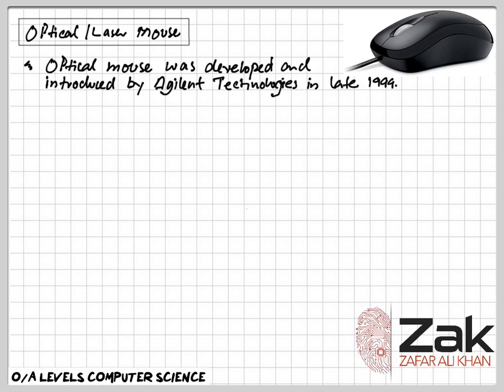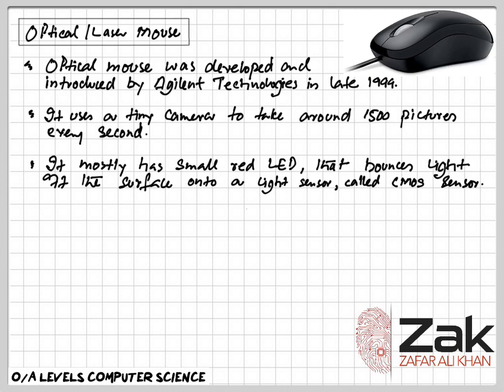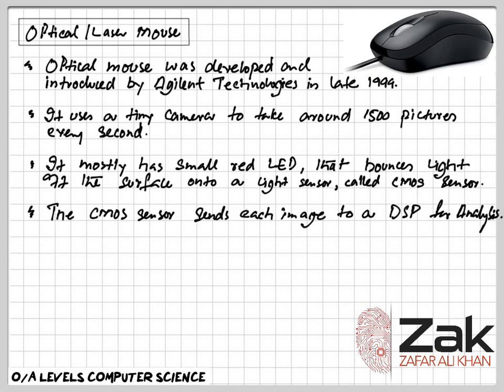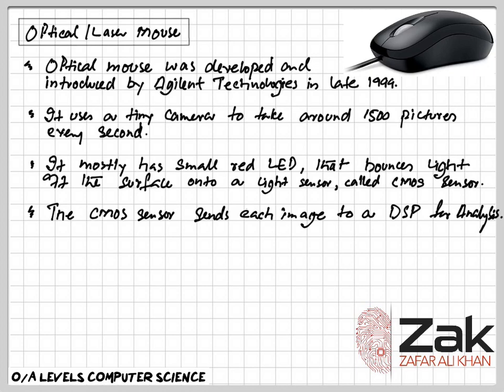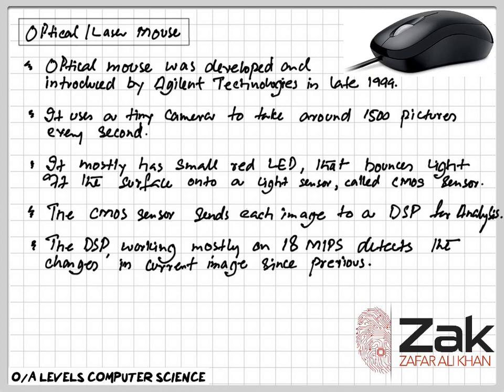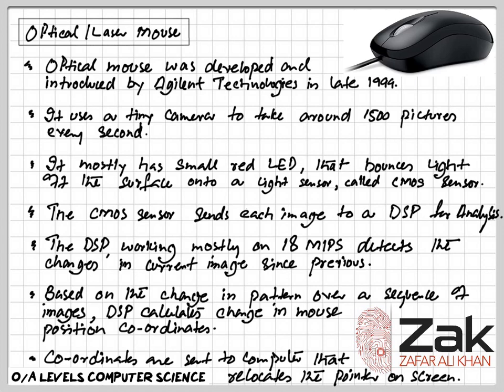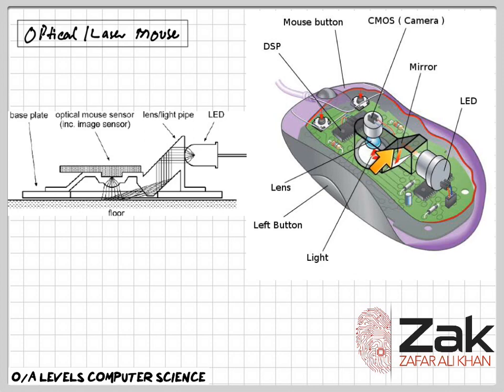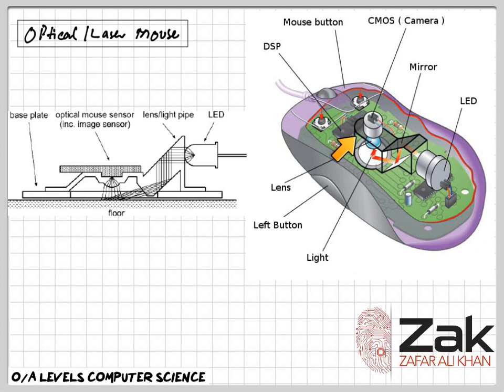Optical/Laser Mouse | O/AS Level | By Zak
• show understanding of the basic internal operation of the following specific types of device:

Laser/Optical mouse Developed and introduced by Agilent Technologies in late 1999.
The optical mouse actually uses a tiny camera to take 1,500 pictures every second.
Able to work on almost any surface, the mouse has a small, red light-emitting diode (LED) that bounces light off that surface onto a complementary metal-oxide semiconductor (CMOS) sensor.
The CMOS sensor sends each image to a digital signal processor (DSP) for analysis.
The DSP, operating at 18 MIPS (million instructions per second), is able to detect patterns in the images and see how those patterns have moved since the previous image.
Based on the change in patterns over a sequence of images, the DSP determines how far the mouse has moved and sends the corresponding coordinates to the computer.
The computer moves the cursor on the screen based on the coordinates received from the mouse.
This happens hundreds of times each second, making the cursor appear to move very smoothly.